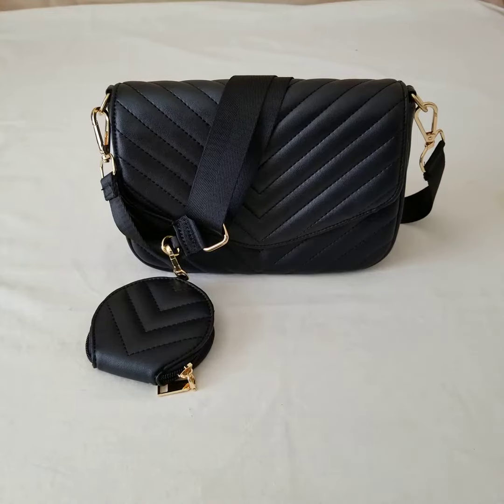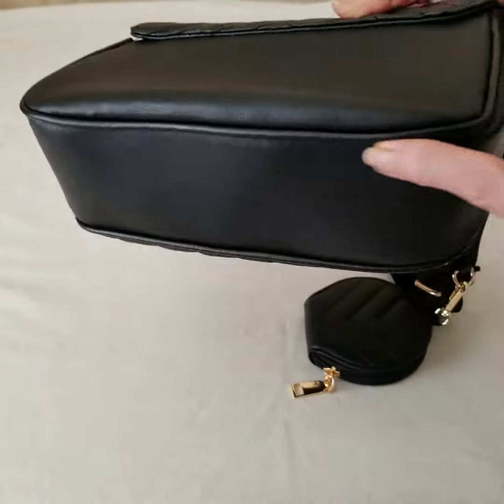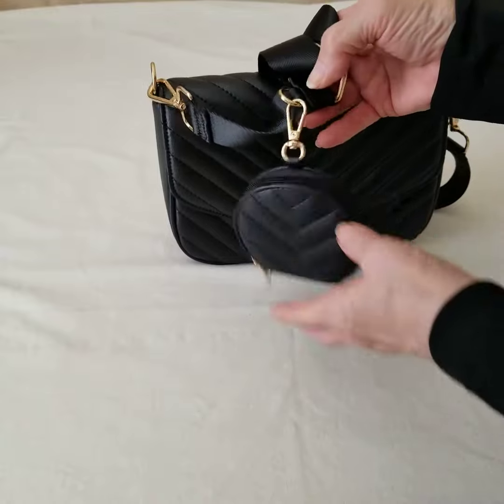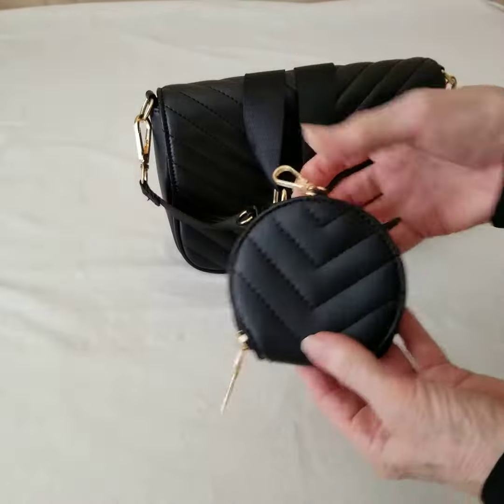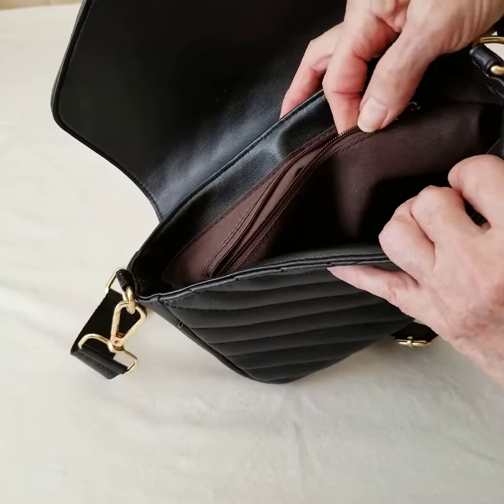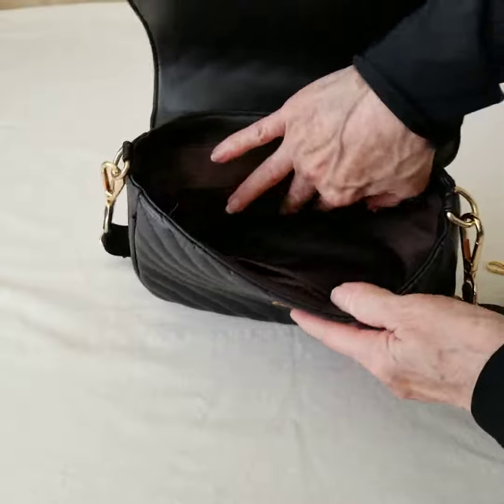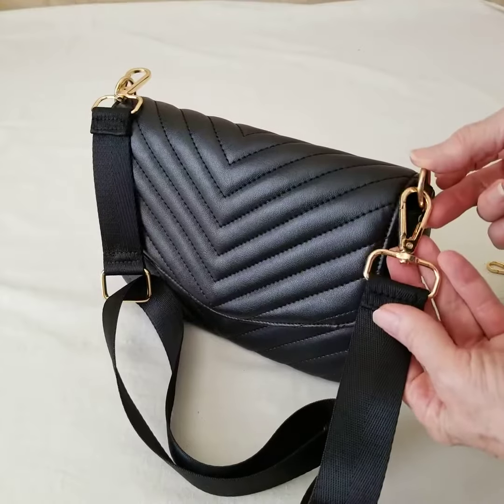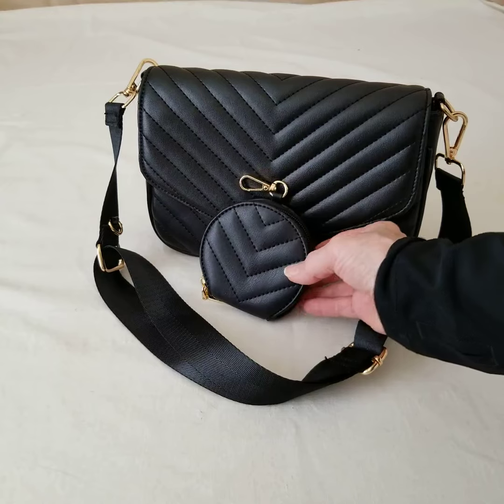Makes Crossbody Bag for Women, Leather Purse with Adjustable Strap Review, Attractive, mid size purs